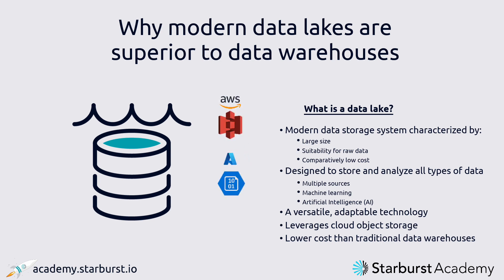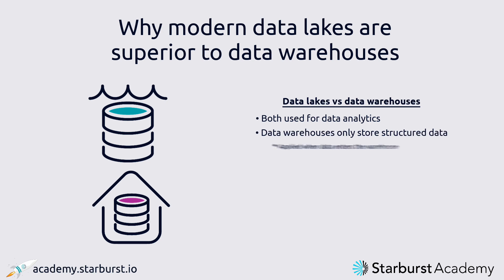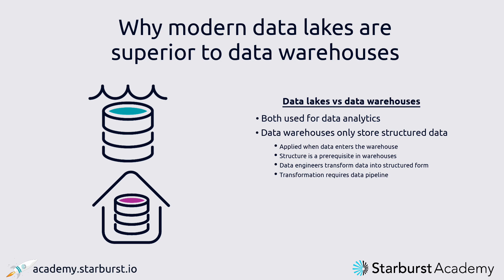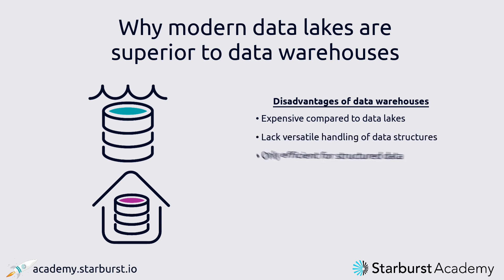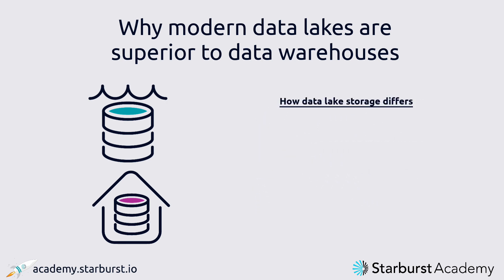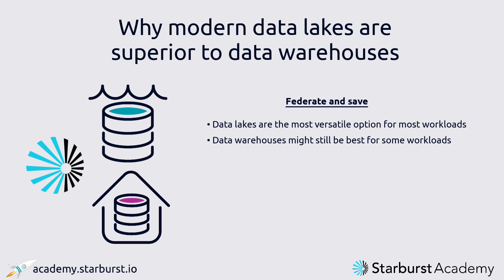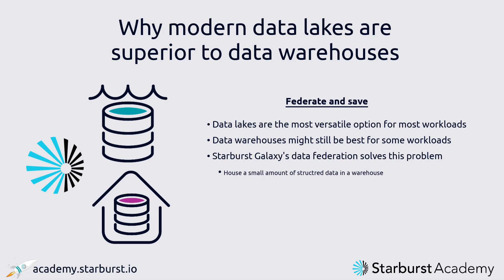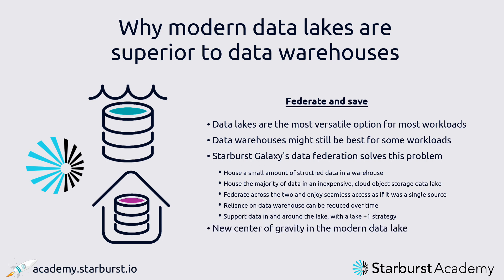Data lakehouse vs data warehouse | Starburst Academy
Starburst Galaxy upends many preconceptions about data and one of the biggest ones is the belief that data warehouses are superior in functionality to modern data lakes. While this was true in the past, Starburst Galaxy uses modern data lakes in a way that makes them a true data warehouse replacement. At the same time, cloud object storage data lakes are inherently less costly than data warehouses, marking both a technological and organizational benefit.

This flips the traditional approach to data on its head. Data lakes have usually been seen as low-cost alternatives to data warehouses that fit certain use cases. However, with Starburst Galaxy, the age of the modern data lake has truly come. Data lakes are now more than capable of replacing the vast majority of data warehouse workloads, while leveraging technologies like AWS S3, Azure Blob Storage, and Google Cloud Storage to help save money and simplify data strategies.

Add in the fact that data lakes handle semi-structured and unstructured data far, far better than traditional data warehouses, and make use of schema on read instead of schema on write, and you have a true turning point. With the development of AI strategies across many businesses, semi-structured data is particularly important and data lakes have long excelled at training machine learning and AI models. Starburst Galaxy fits into this whole paradigm shift by helping you shift your data strategy to a data lake strategy.

Excited by this video? If you want more, it's on its way. Starburst Academy has a new course on the topic. It includes lots of hands-on examples to let you spin up your own Starburst Galaxy cluster and start querying and federating data lakes.